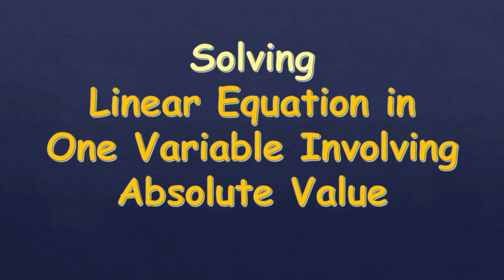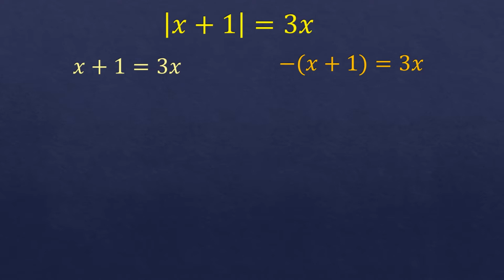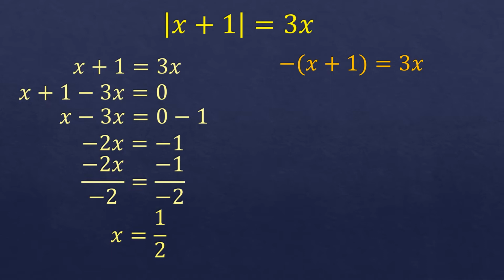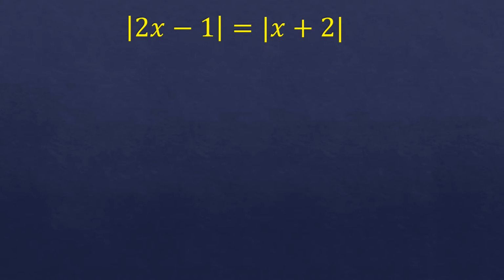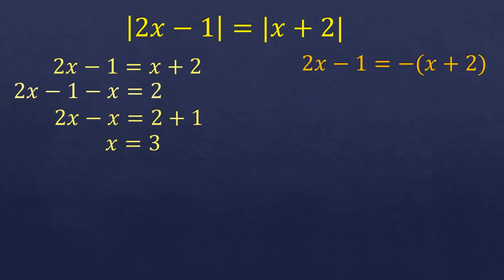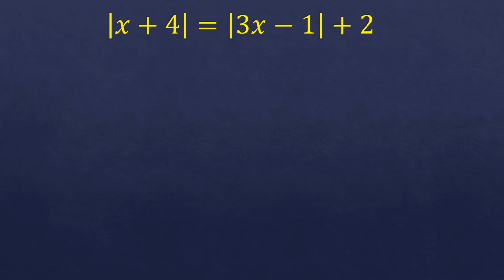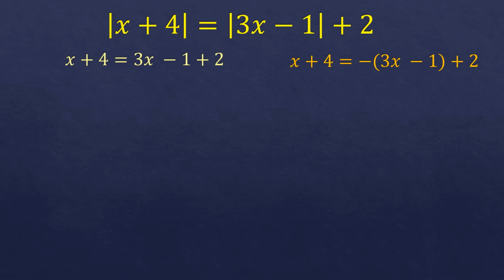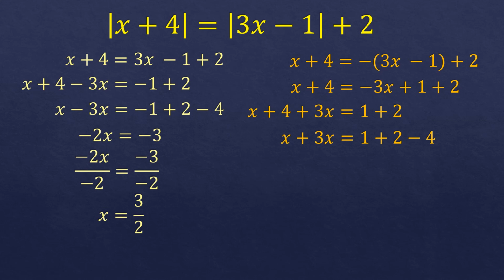Linear Equation Involving Absolute Value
Simple and clear explanation on how to solve linear equations with absolute value.